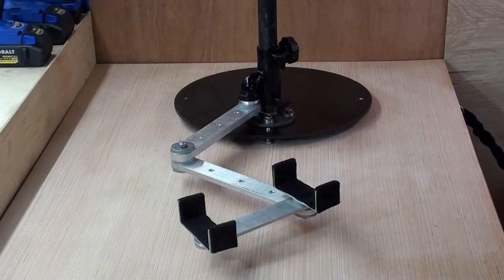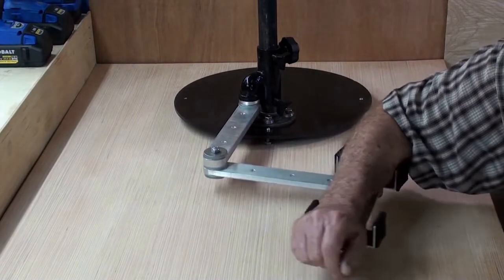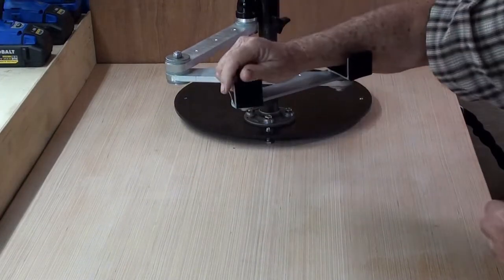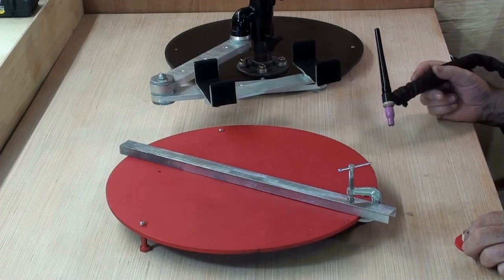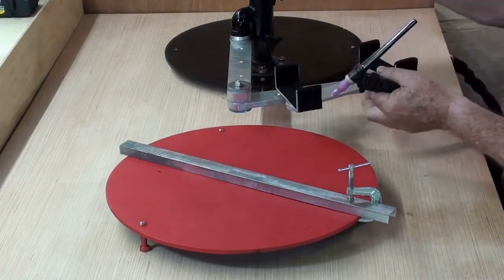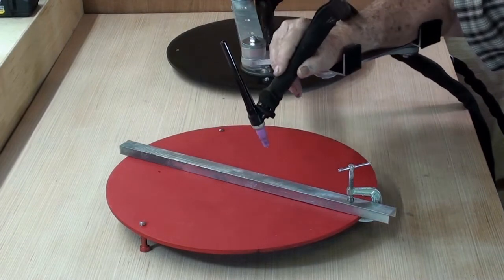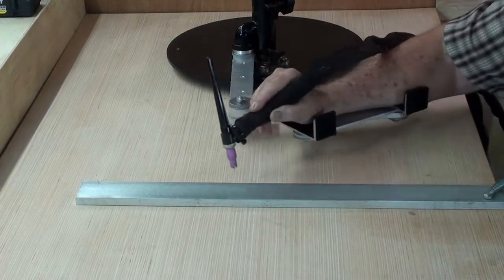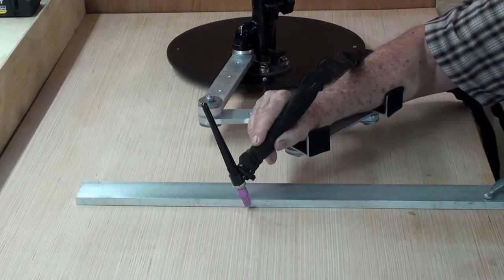TIG Welders "Z" Style Heavy Duty Articulated Support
This is a video that illustrates how I made my "TIG Welders 'Z' Style Heavy Duty Articulated Support". I designed and constructed this accessory to aid me in holding my TIG torch steady while running long aluminum welding beads.
The TIG torch electrode should be kept approximately 3/16" or less above the surface to be welded.
 This accessory helps me eliminate arm fatigue and torch shaking while TIG welding long beads of weld on aluminum.

NOTES:
1) "DOESEN'T" should be spelled "DOESN'T"
2) "SECURLY"  should be spelled "SECURELY"
3) "Tapp"" should be spelled "Tap"
Hey, I am only an Irish Terrier that can't spell.